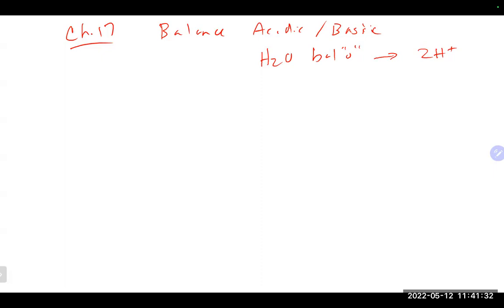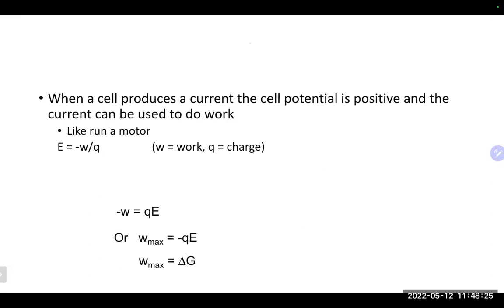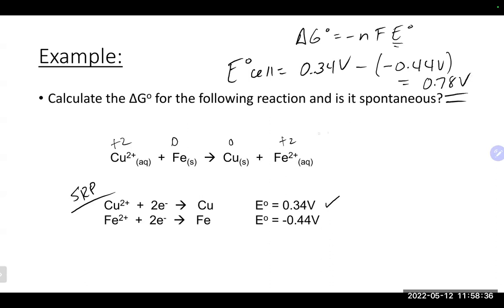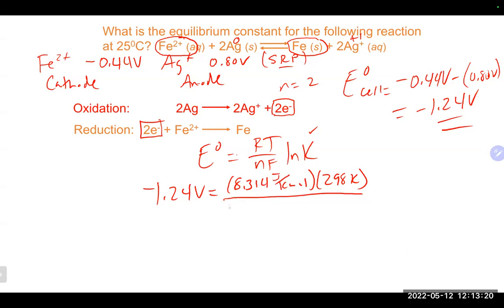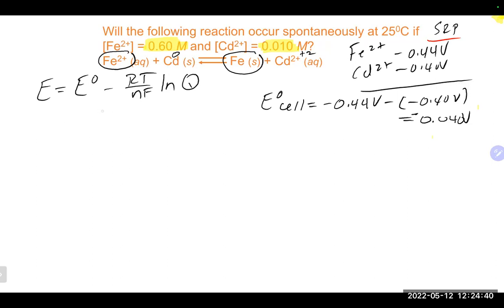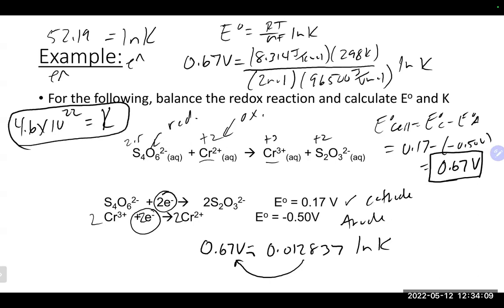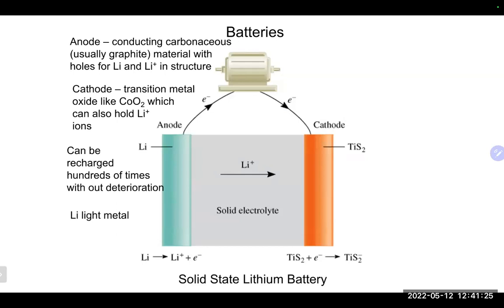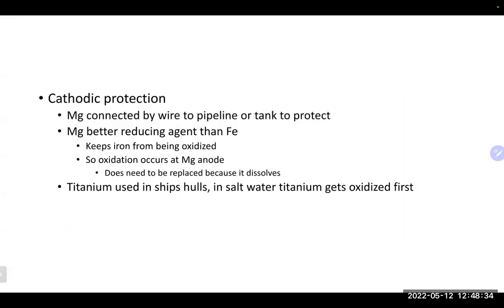Chem 51 Lecture 5/12/22 (Ch 17)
We lectured on Ch 17 (electrochemistry, galvanic cells, Gibbs free energy and Ecell, Nernst equation, batteries)